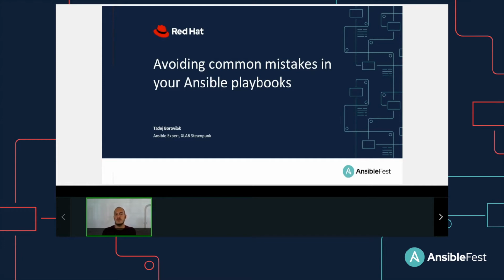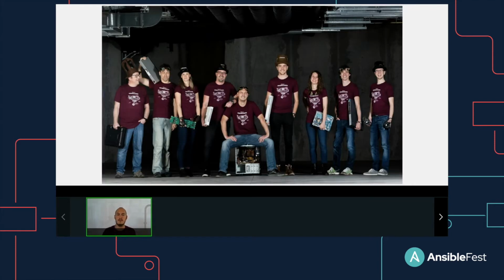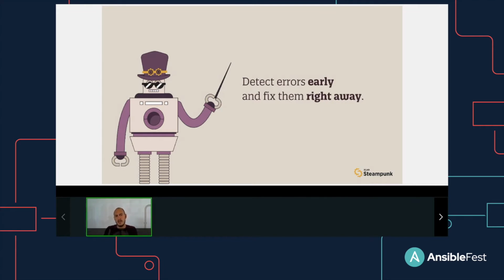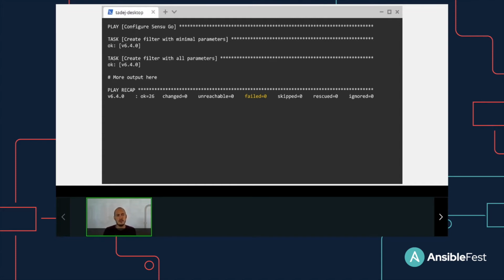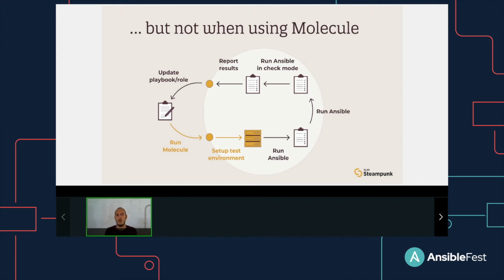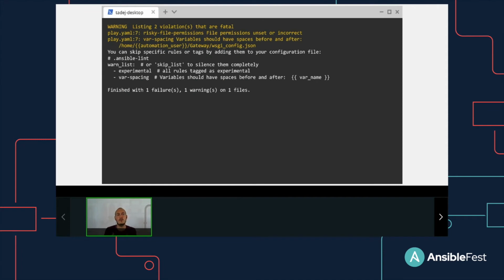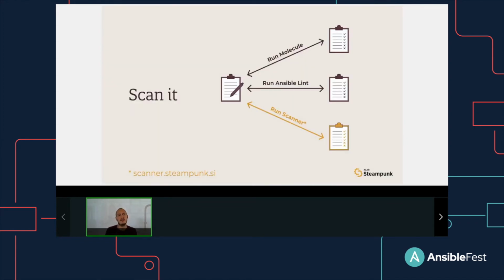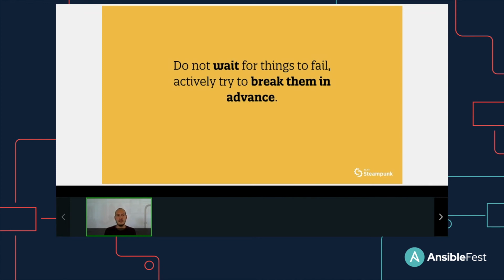Avoiding common mistakes in your Ansible playbooks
When we write an Ansible playbook or role, we usually do it because we want to automate error-prone manual tasks. But if the Ansible playbook we wrote is unreliable, all we did is replace one source of problems with another one.

Fortunately, with a little bit of knowledge, discipline, and help from the tools, everyone can have reliable, Ansible-based automation. In our talk, we will use a series of practical examples to answer the following questions:

1. What are the most common mistakes that make Ansible playbooks and roles unreliable?
2. What tools do we have at our disposal to help us make our Ansible setup more reliable and robust?
3. How can we make sure our content does not (bit)rot?

And as an additional bonus, you will get to learn the answers from a developer that helps maintain Molecule and Ansible Lint tools.